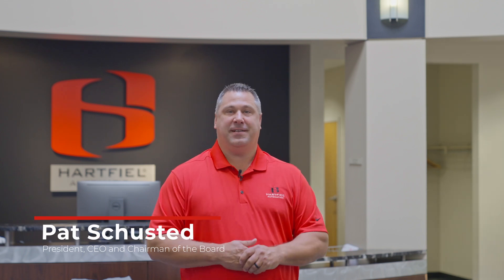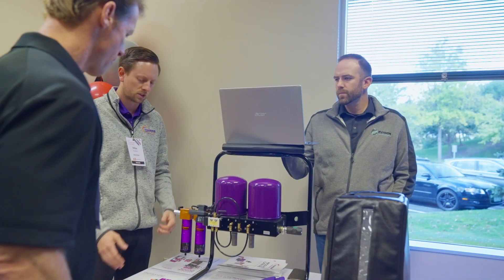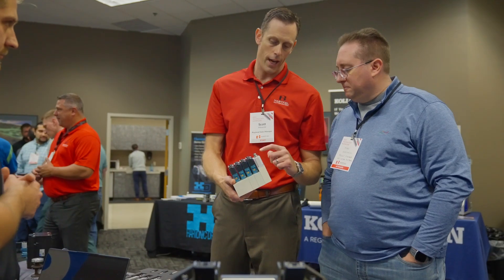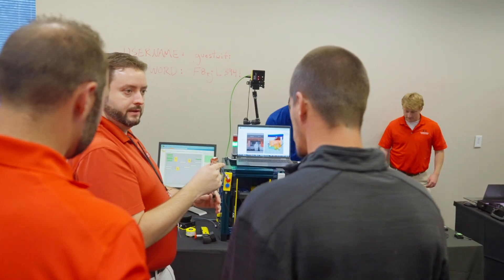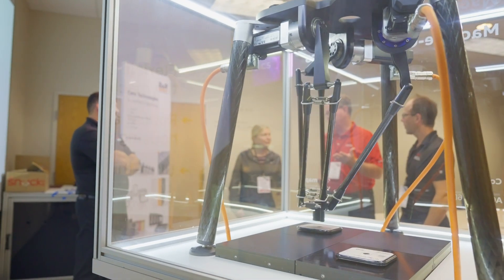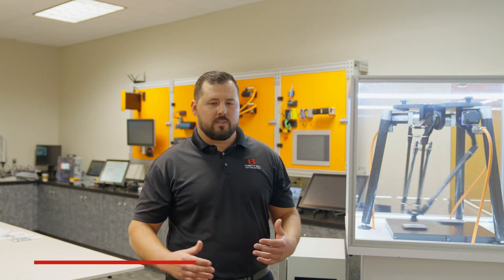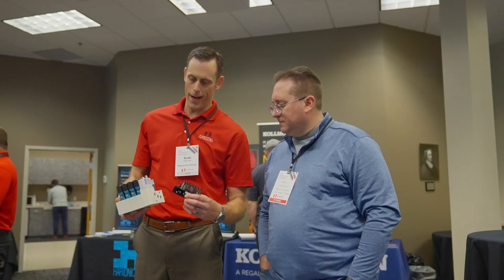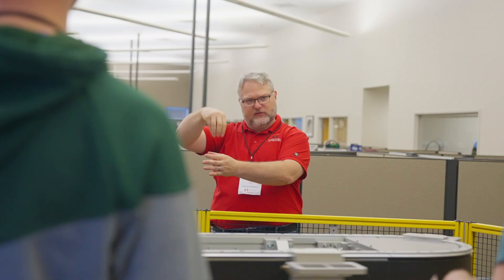2023 Technology Showcase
Your success, amplified by game-changing automation solutions is what drives us!